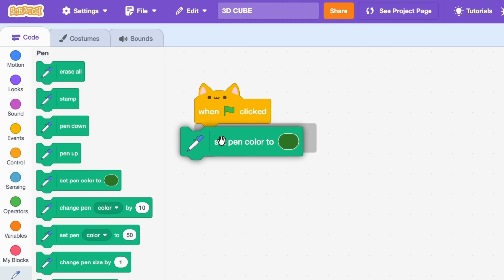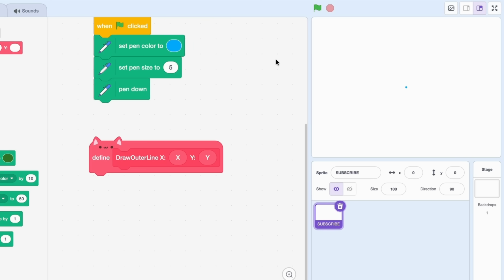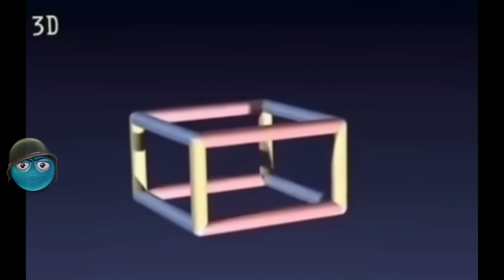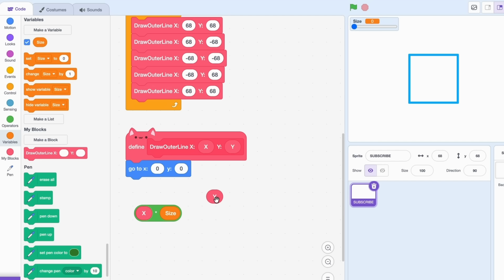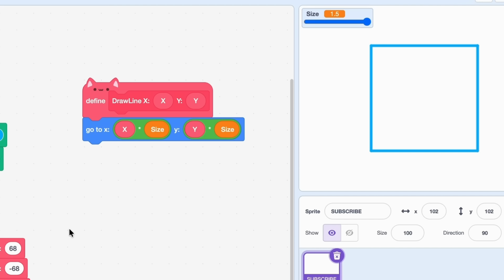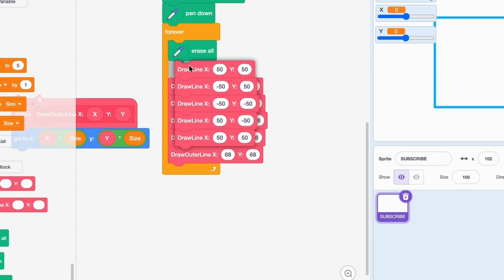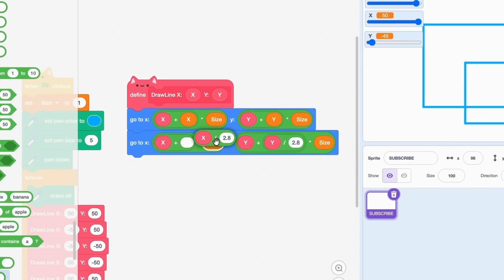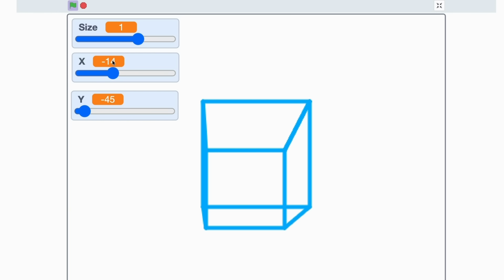3D Cube in Scratch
Learn how to make a 3D cube in Scratch using the Pen Extension, without complicated code or advanced math. The entire project uses 63 blocks, making it perfect for beginners.

This technique is a great starting point if you want to create 3D games in Scratch, experiment with simple 3D graphics, or learn how perspective works in Scratch projects.

🔹 What you’ll learn in this tutorial:
       ▸ How to use the Scratch Pen Extension
       ▸ How to create custom blocks
       ▸ How to make adjustable 3D shapes

🕐 Chapters:

00:00 - Intro
00:04 - Scratch Project Setup
00:49 - Create a Custom Block
01:14 - Draw a Square in Scratch
02:10 - Add a Size Variable
03:22 - Add X & Y Variables
03:52 - Draw the Second Square